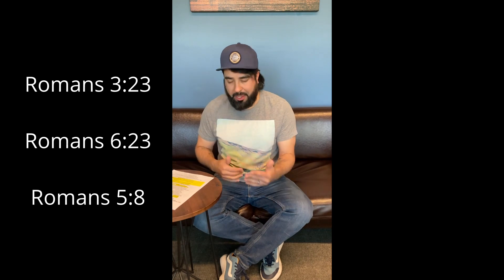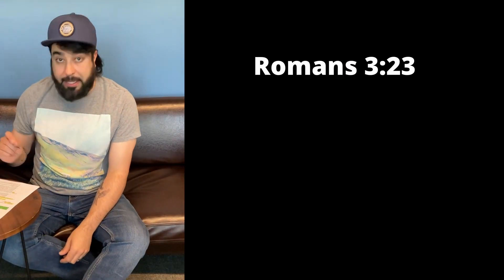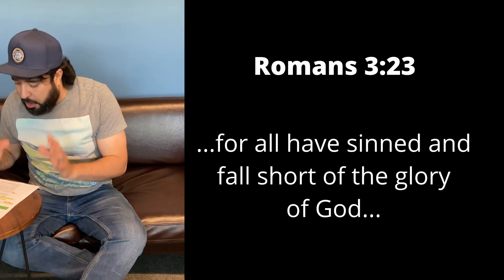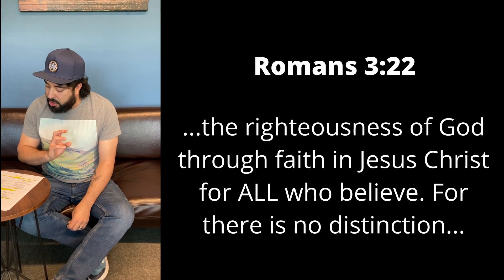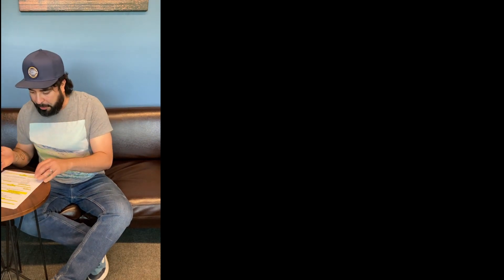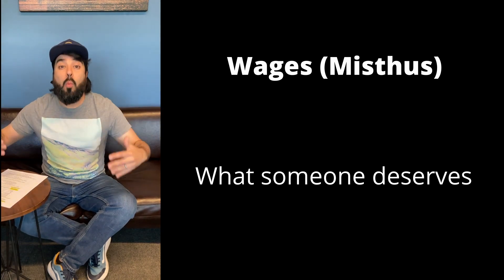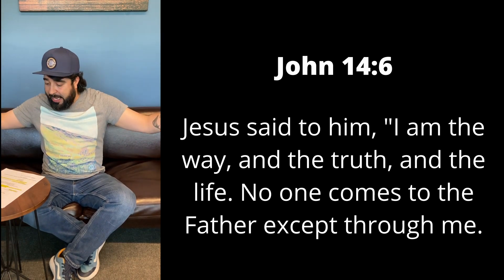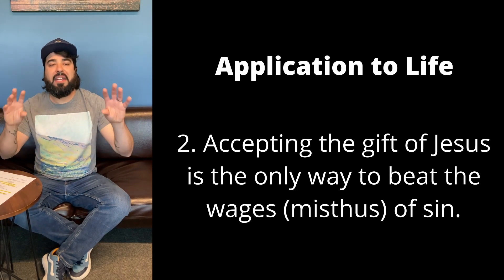CY //Romans Road // Week 1 - Impact of Sin // Pastor Chris Arroyo